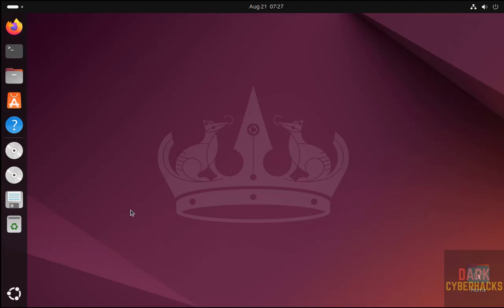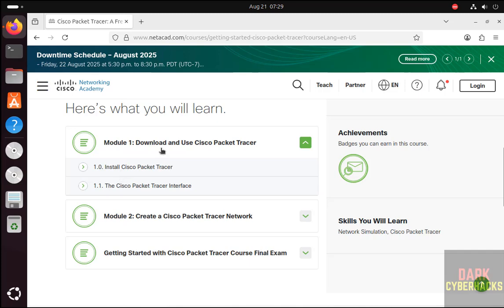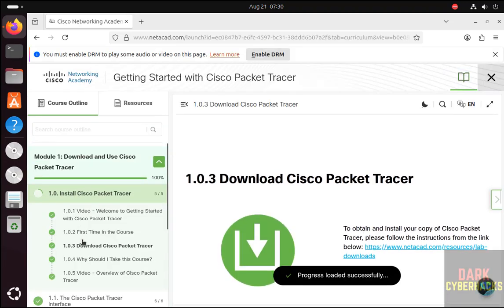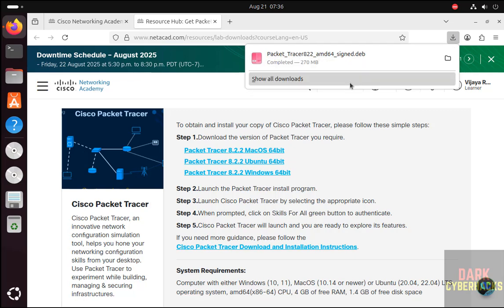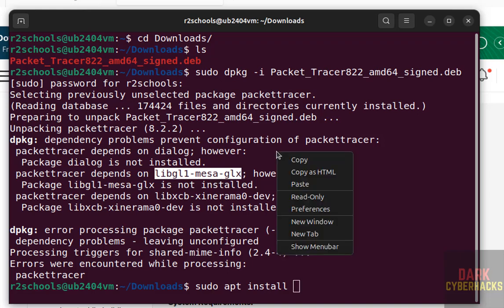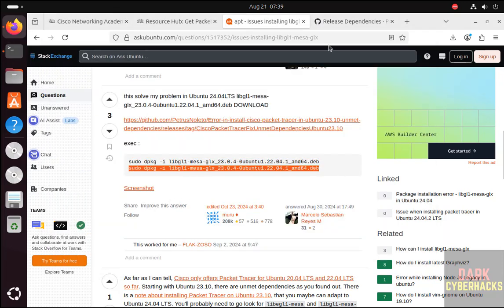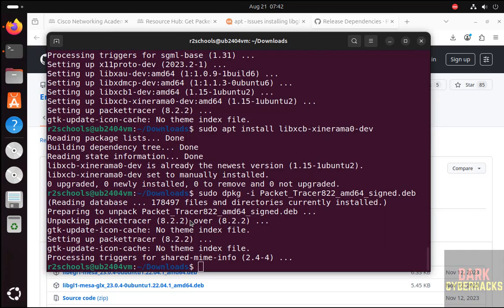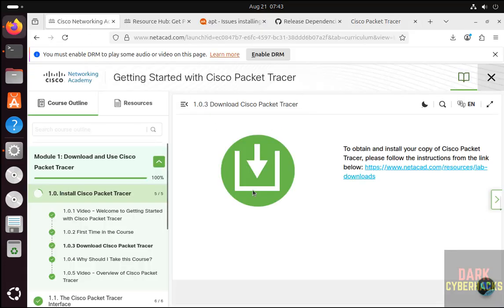🚀 Install Cisco Packet Tracer 8.2.2 on Ubuntu 24.04 LTS | Ultimate Network Simulation Tool Setup 🔥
Want to build and simulate computer networks like a pro? 🌐 In this step-by-step tutorial, I’ll show you How to Install Cisco Packet Tracer 8.2.2 on Ubuntu 24.04 LTS. Packet Tracer is Cisco’s powerful network simulation tool that allows you to design, configure, and test networks without expensive hardware.

🔹 What you’ll learn in this video:
✅ Download & install Cisco Packet Tracer 8.2.2 on Ubuntu 24.04 LTS
✅ Fix common installation errors on Linux
✅ Launch and configure Packet Tracer for network simulation
✅ Build your first network project in Packet Tracer